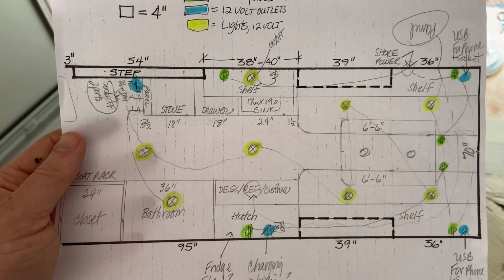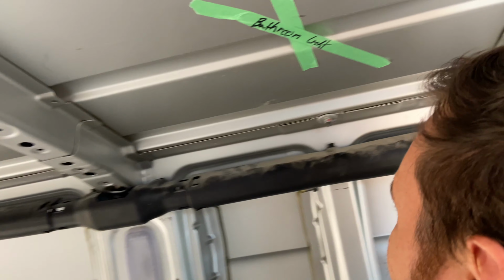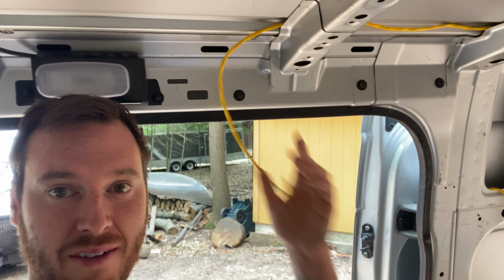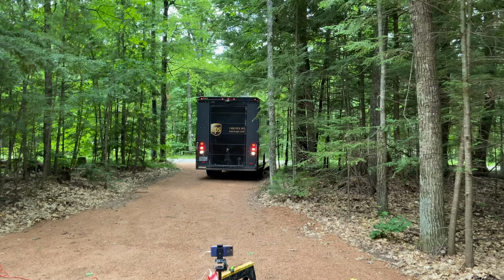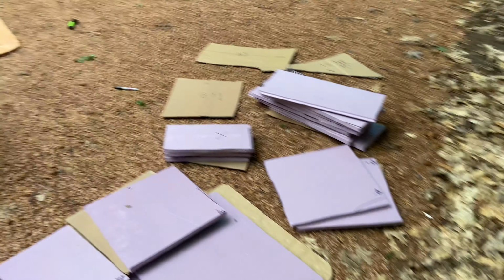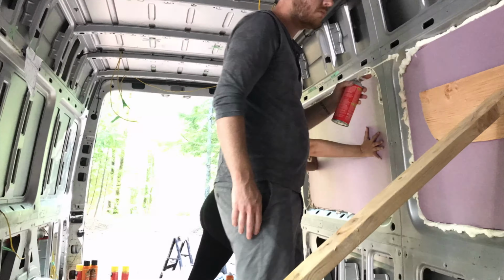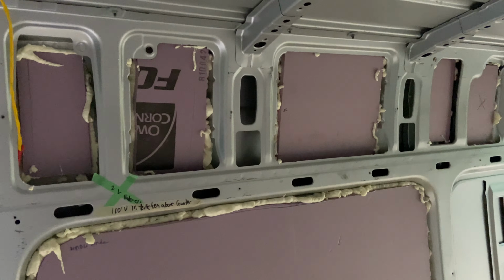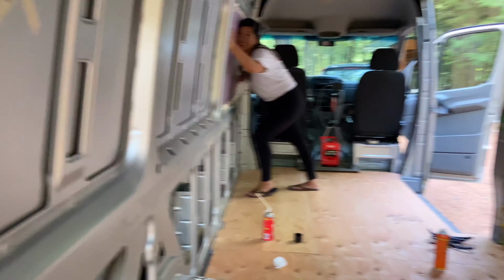VAN BUILD | Wall Insulation and Running Electrical Wiring | Sprinter Van Life DIY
It's getting spicy in here now - we ran 300 ft of electrical wire throughout the van, and really gooped up the walls to make them nice and insulated. Was a long day, we hope you enjoy watching and learning how to build a van with us!

~~~Links to everything we used to build our Van!~~~

Learn how we travel for free using points and miles (First 500 to use this link get Skillshare free for a month!)